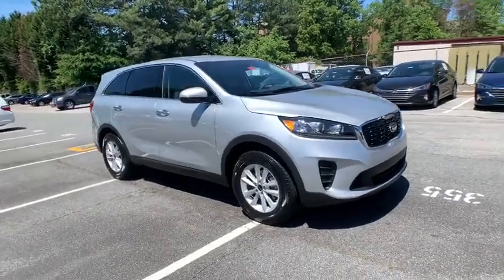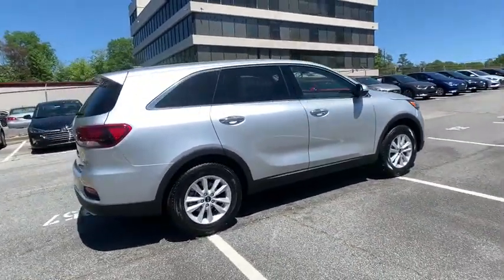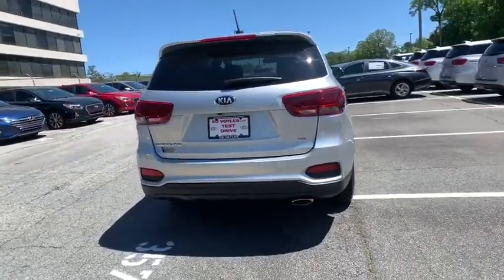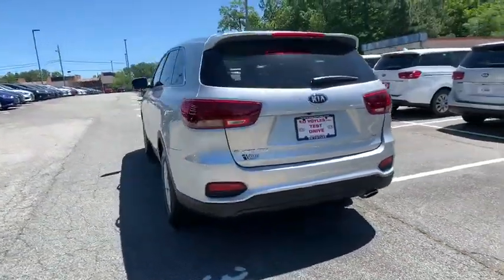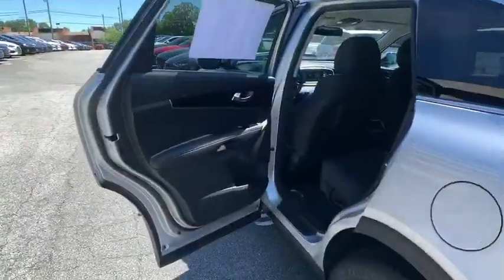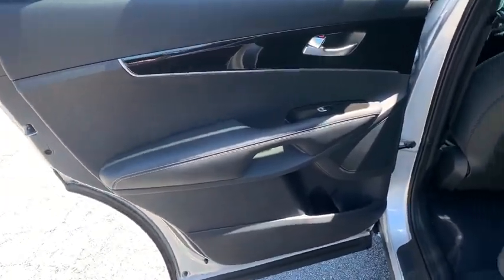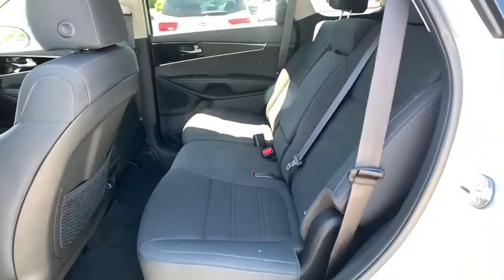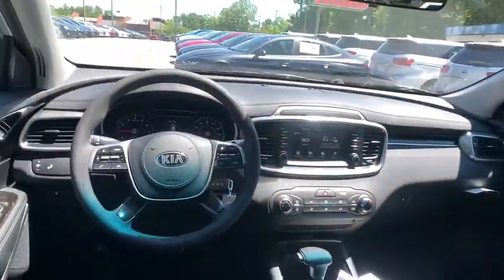2020 Kia Sorento Smyrna, Marrietta, Atlanta, Alpharetta, Kennesaw, GA 287490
Sparkling Silver New 2020 Kia Sorento available in Smyrna, Georgia at Ed Voyles Hyundai Kia. Servicing the Marrietta, Atlanta, Alpharetta, Kennesaw, GA area.

2020 Kia Sorento LXEd Voyles KIA offers a varied and accommodating selection of new Kia models, including the much-loved Kia Forte, Optima, Cadenza, K900, Sorento, Soul and Sportage. Each of these vehicles comes with a 5 yr/60,000 mile limited comprehensive and 10 yr/100,000 mile Powertrain Warranty. * All available rebates are applied to the advertised pricing. Advertised pricing is on in-stock units only and includes all applicable dealer discounts, manufacturer discounts, and incentives. Prices exclude tax, tag, title, and electronic filing fees. A copy of the advertisement must be presented at time of purchase to receive any special or advertised price. Prior sales are excluded. Cannot be combined with website offers. We attempt to update this inventory regularly; however, there can be a lag between the sale of a vehicle and the updating of inventory. * The efficiencies of eCommerce permit us to offer eCommerce consumers pricing benefits. Therefore, prices on this website are available only to consumers who initiate their transactions via email or the contact mechanism of this website. * While every reasonable effort is made to ensure the accuracy of this information, we are not responsible for any errors or omissions contained on the pages of this website. Price includes: $4000 - Kia Customer Cash. Exp. 06/01/2020